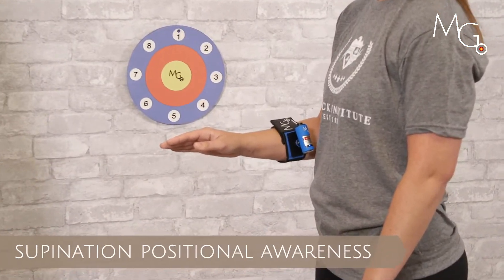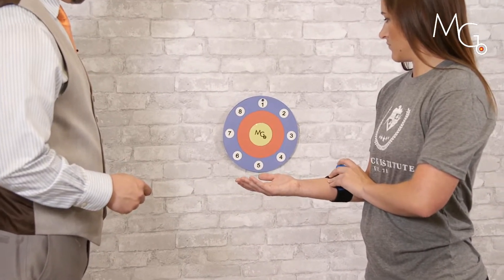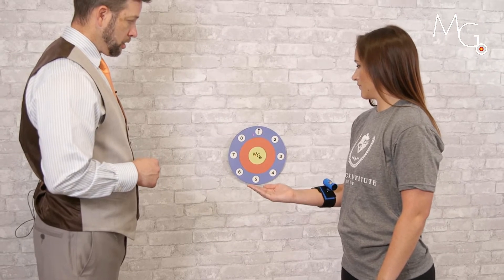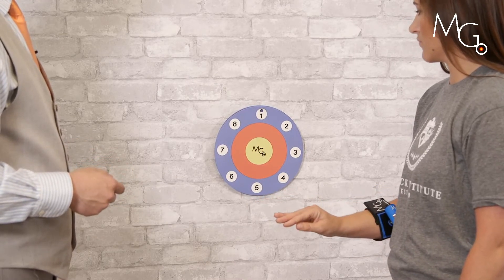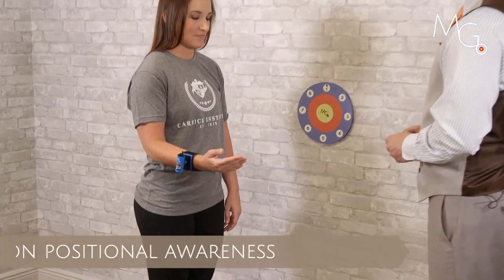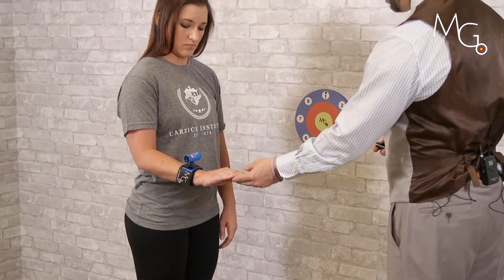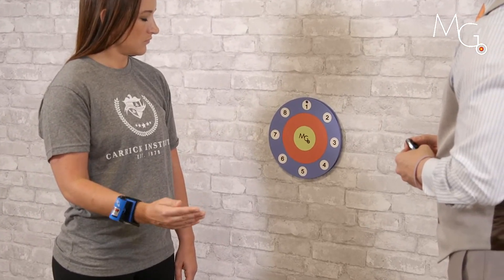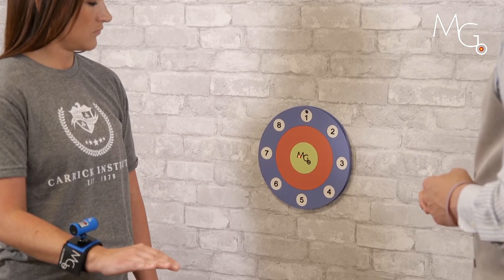Forearm Pronation and Supination ROM and Positional Awareness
This video demonstrates Motion Guidance application in advanced trunk proprioceptive and dissociation exercise

Add the Motion Guidance laser pointer feedback to enhance engagement, challenge, and immediate patient feedback.